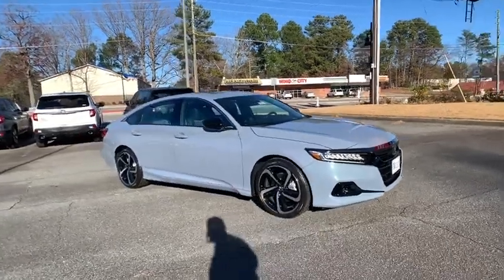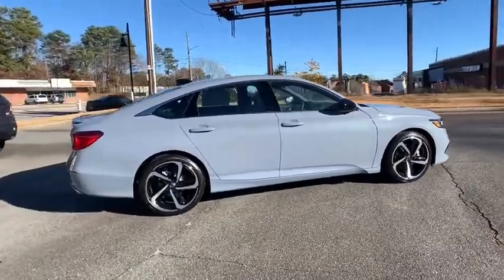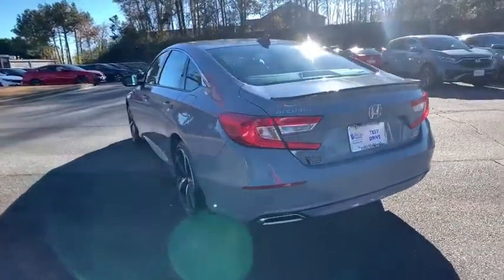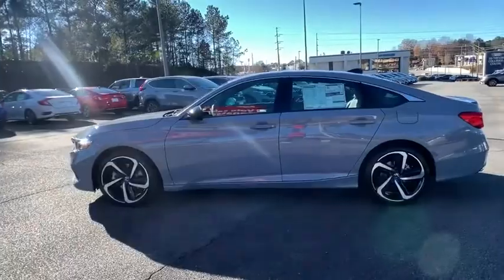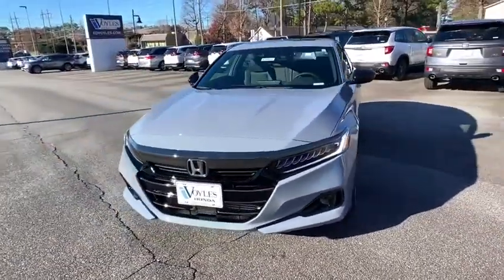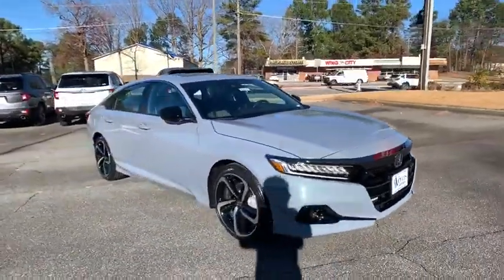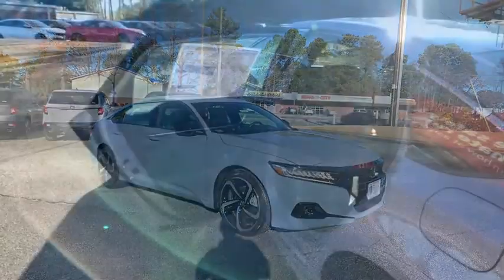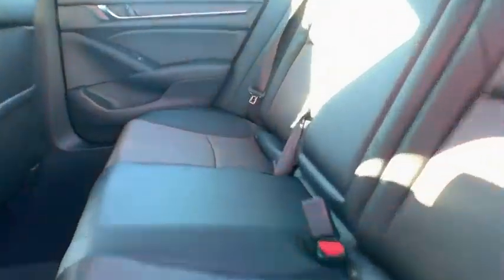2021 Honda Accord Sedan Marietta, Atlanta, Roswell, Woodstock, Kennesaw, GA 494886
SONIC GREY PEARL New 2021 Honda Accord Sedan available in Marietta, Georgia at Ed Voyles Honda. Servicing the Atlanta, Roswell, Woodstock, and Kennesaw, GA area.
2021 Honda Accord Sedan Sport - Stock#: 494886 - VIN#: 1HGCV2F3XMA012959